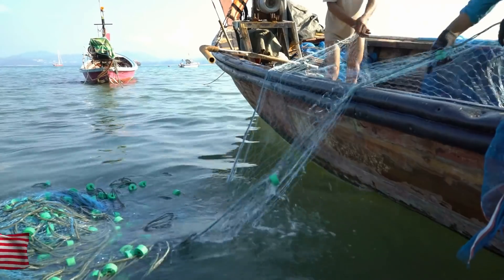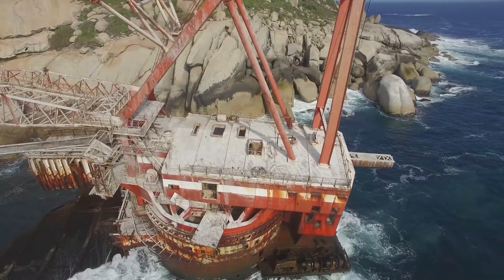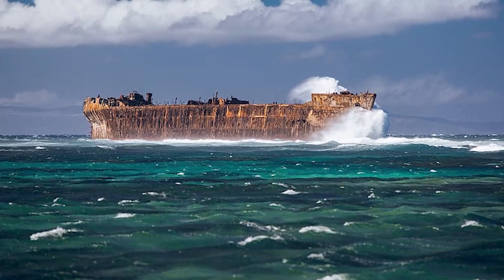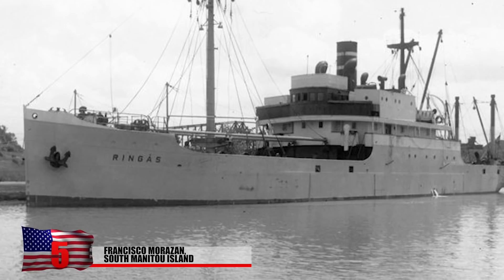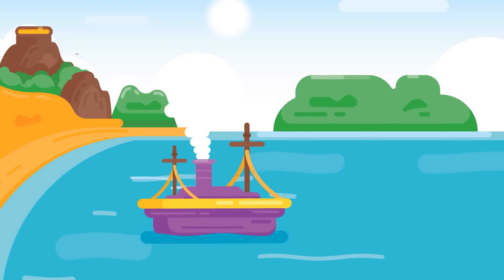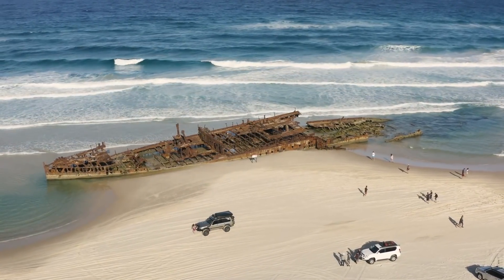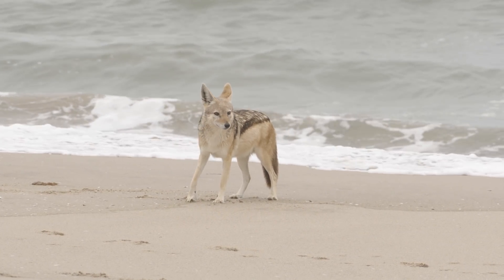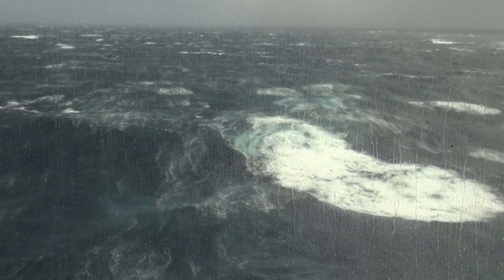9 Most Incredible Abandoned Places Discovered!